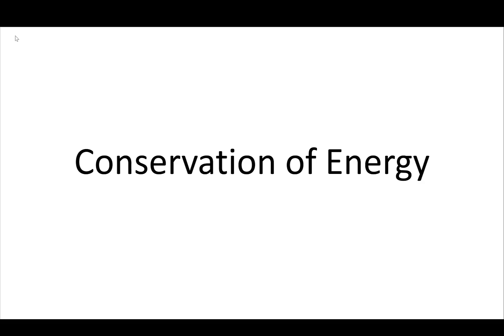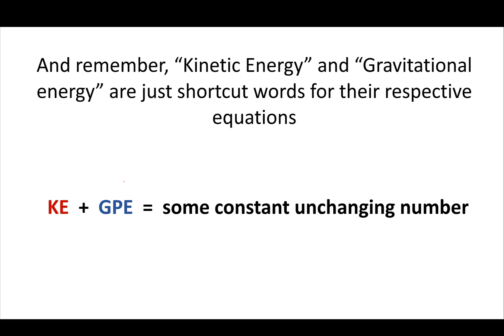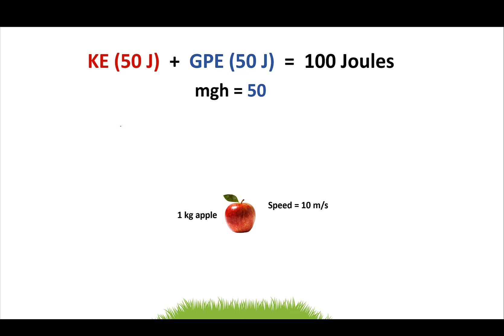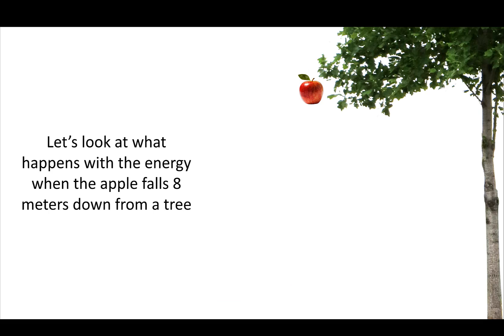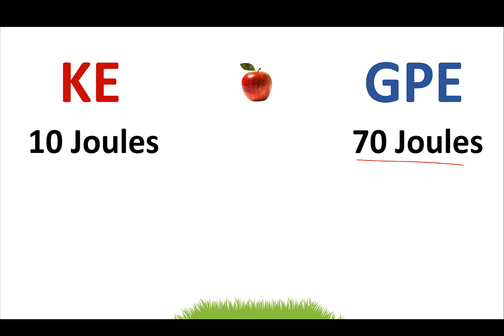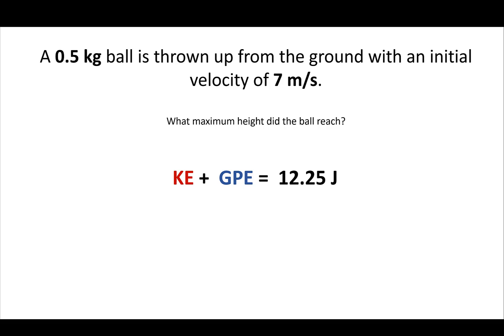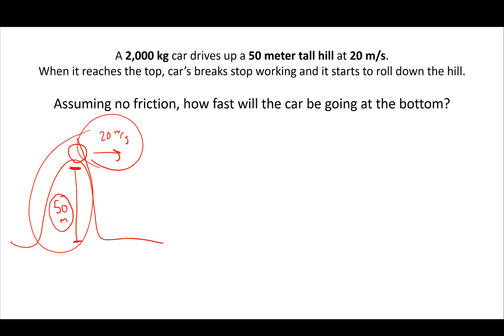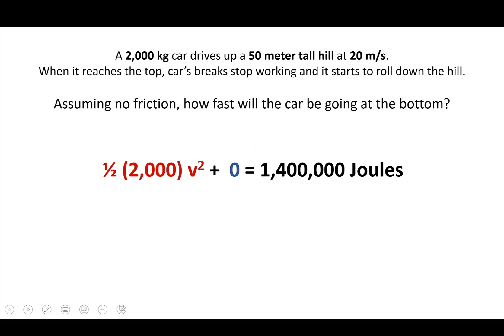Conservation of Energy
This video introduces the idea of conservation of energy and goes through some problems